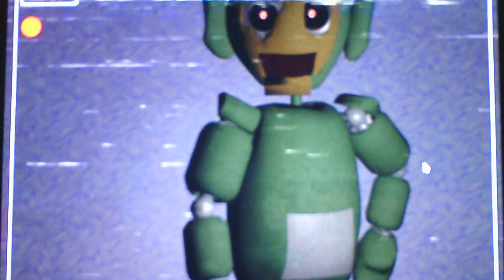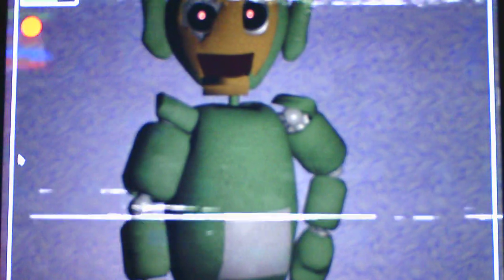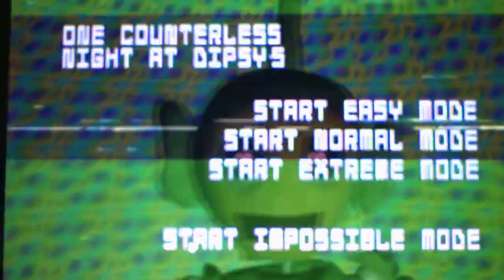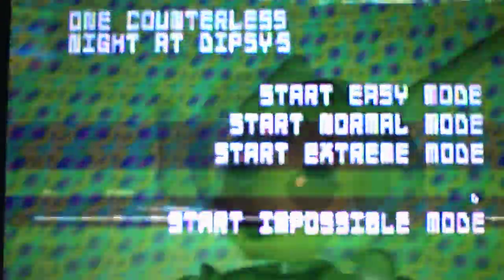One Counterless Night At Dipsy's Part 3 Extreme Mode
This challenge wasn't as hard as I thought